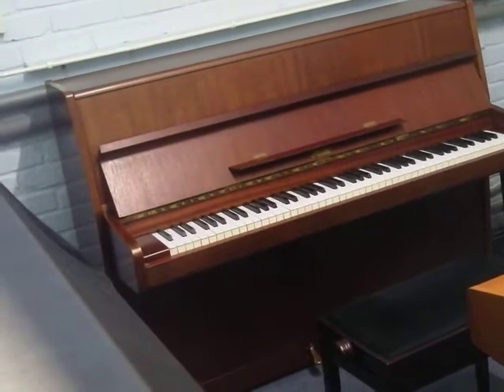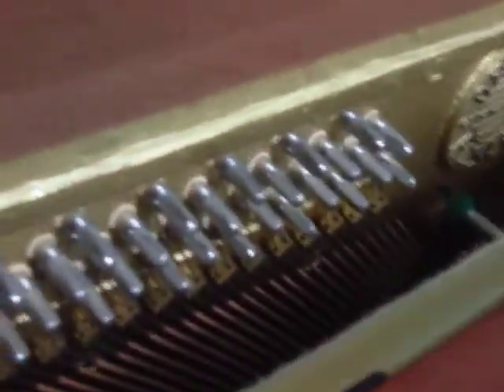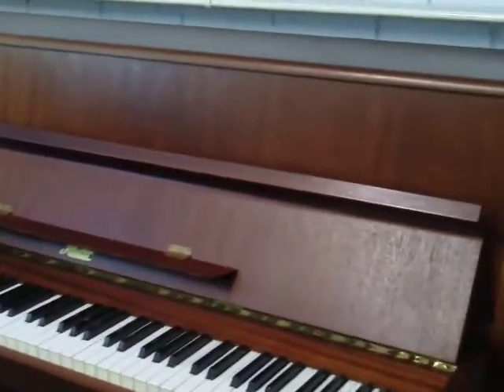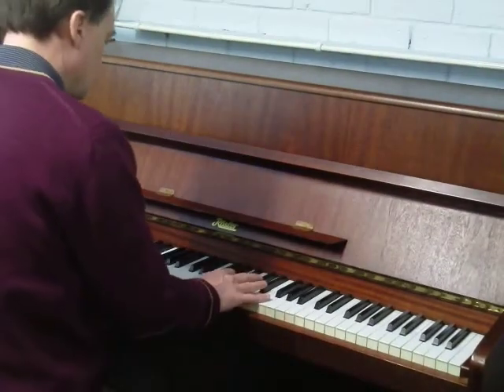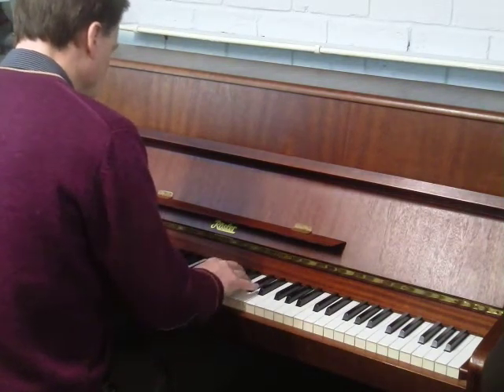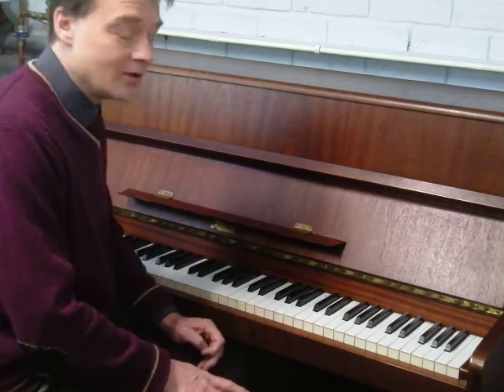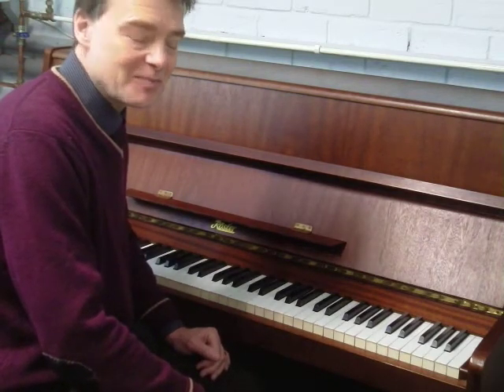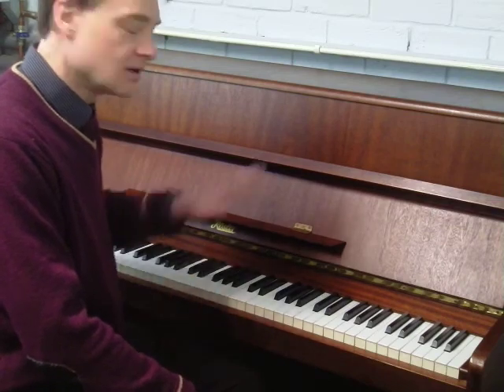Rosler 116995 (1981)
from mpgpianos